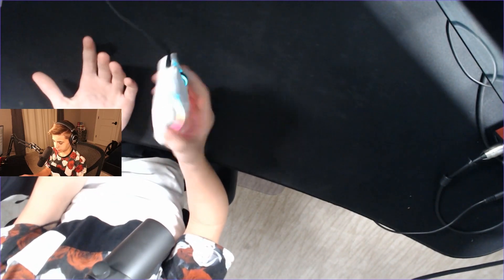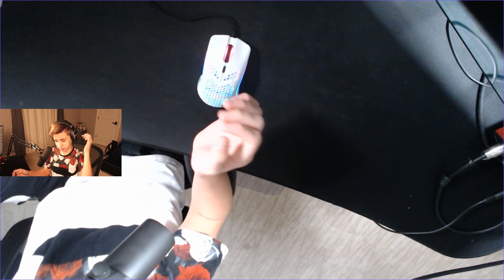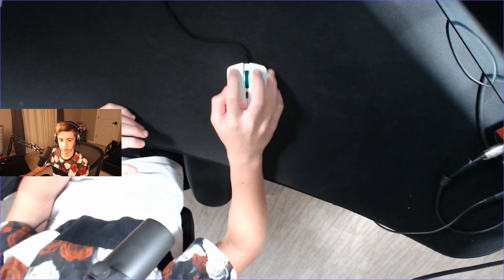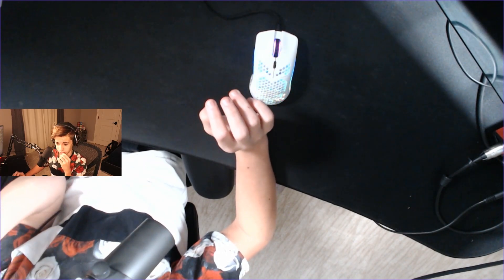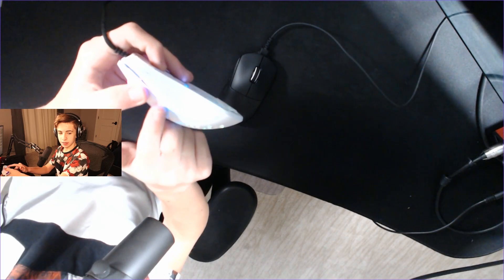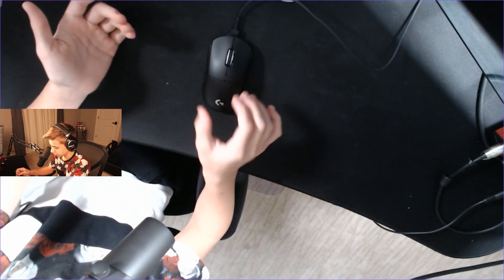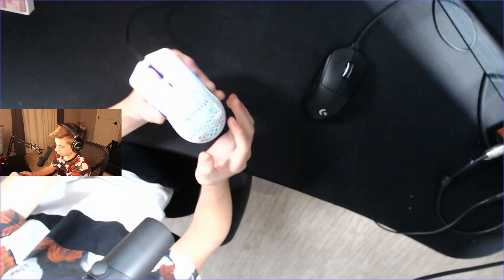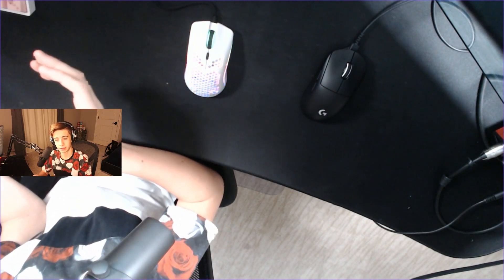Glorious Model O- Review. THE BEST BUDGET MOUSE OUT THERE